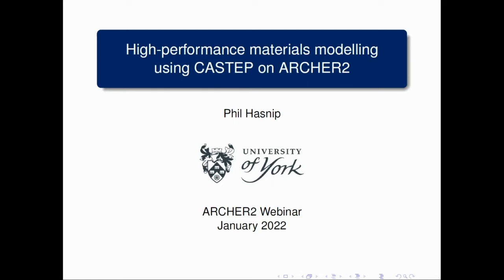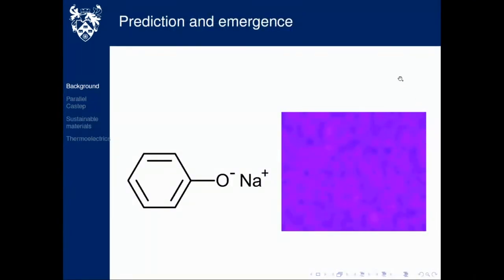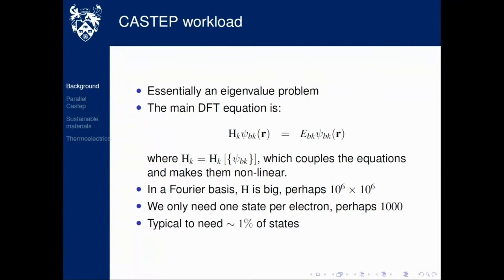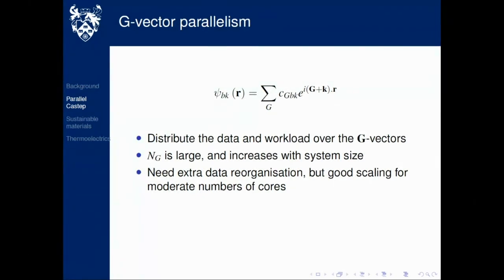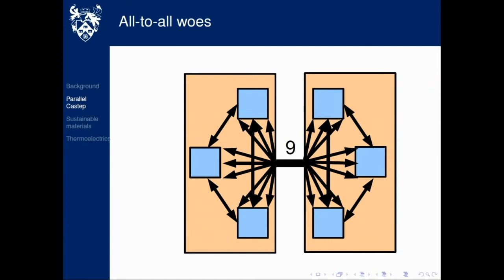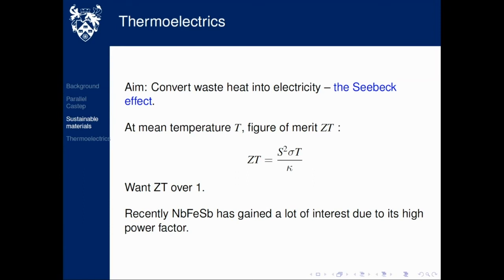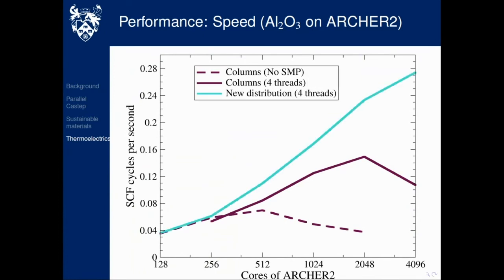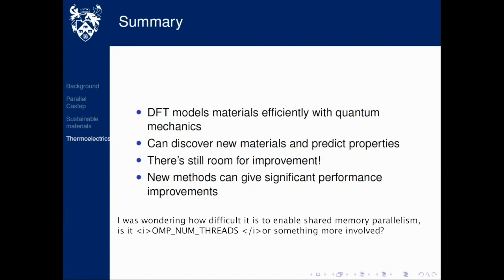ARCHER2 Webinar: High-performance materials modelling using CASTEP on ARCHER2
Phil Hasnip
Wednesday 19th January 2022 15:00 - 16:00

CASTEP is a high-performance materials modelling program, which uses quantum mechanics to predict the physical, chemical and electronic properties of materials.
CASTEP is parallelised using OpenMP and MPI, and is widely used on HPC facilities, including ARCHER and ARCHER2, where it typically consumes 5% of monthly CPU cycles.
In this webinar I will introduce CASTEP and its capabilities, the research problems it can tackle, its research software engineering and parallelisation strategies, and how CASTEP’s parallel performance has improved through successive developments and innovations. Many of these improvements have been funded by the ARCHER and ARCHER2 eCSE programmes, and I will also present early results from a current ARCHER2 eCSE project.